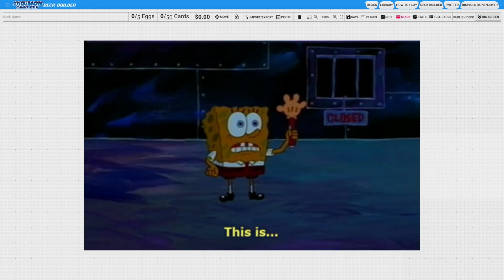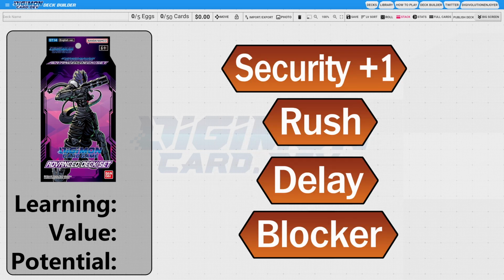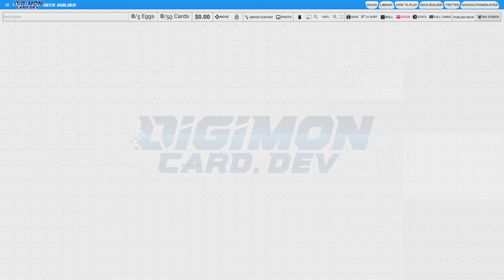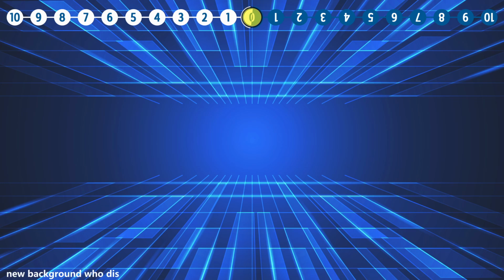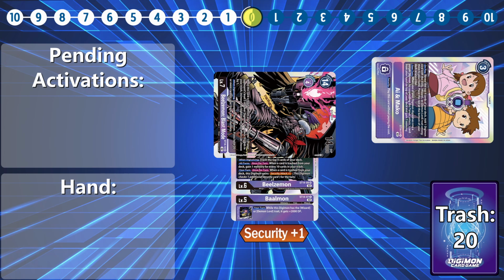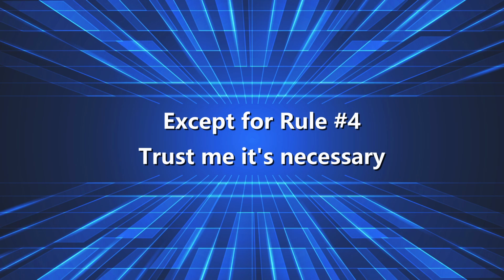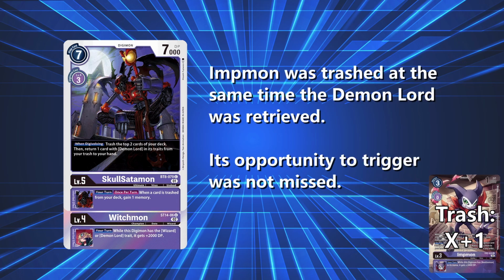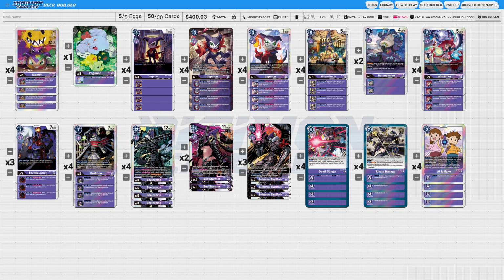Beelzemon Starter Deck Review & Tutorial!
Only 6 weeks after release but just in time for hitting 666 subscribers, I finally reviewed the Beelzemon Starter Deck!

Chapters:
0:00 Intro
1:22 Grading
3:11 Strengths/Weaknesses
4:59 Combo Tutorial Intro
5:38 Combo Tutorial 1
7:30 Combo Tutorial 2
9:02 Rules Lesson Intro
9:23 Rule #1
9:52 Rule #2
10:36 Rule #3
11:07 Rule #4
12:14 Conclusion and Outro